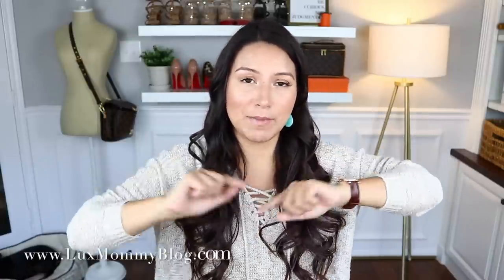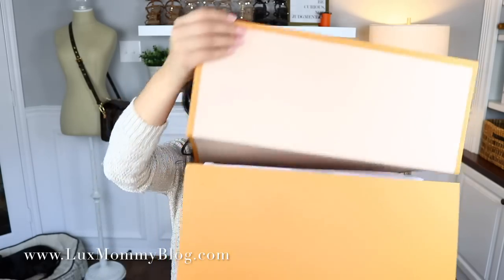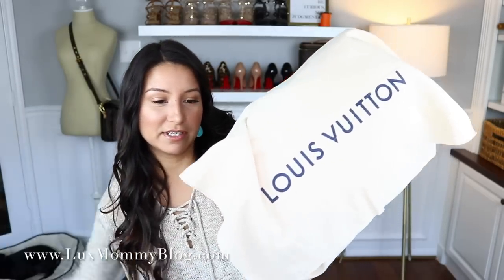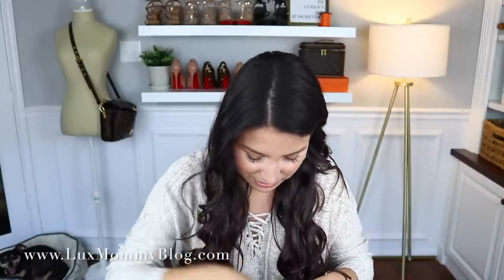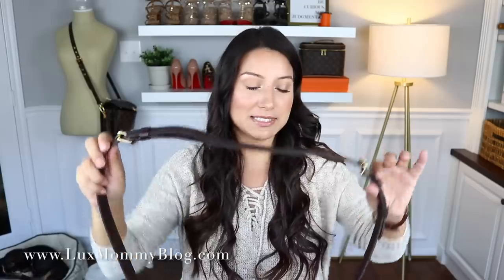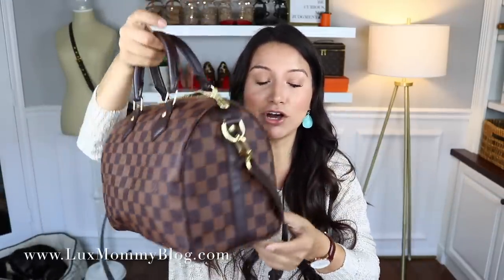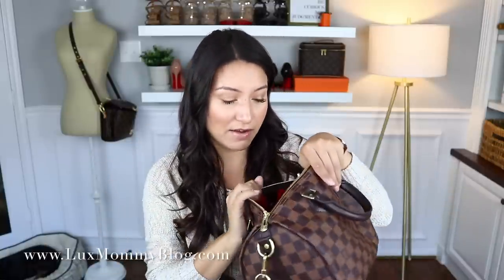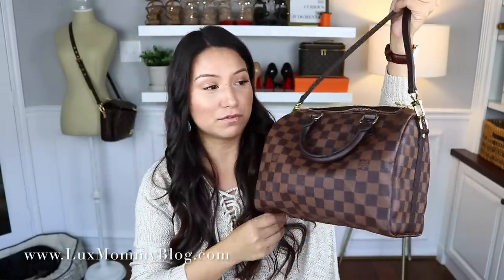LOUIS VUTTON UNBOXING | LuxMommy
Just a quick Louis Vuitton unboxing. Thanks for stopping by!

What I am wearing:
Top - OLD

Write me:
LuxMommy

XOXO
Amanda